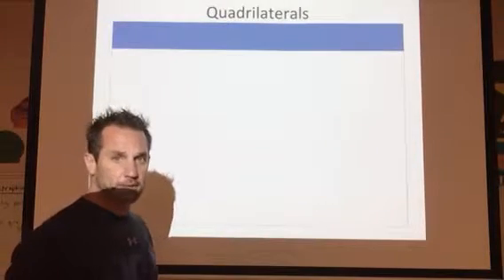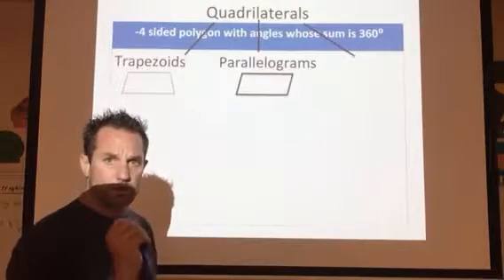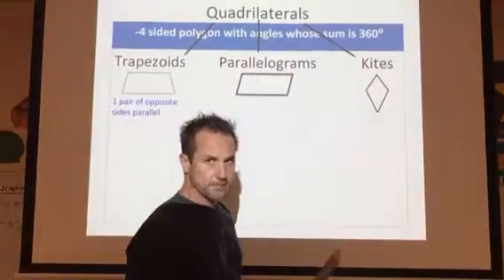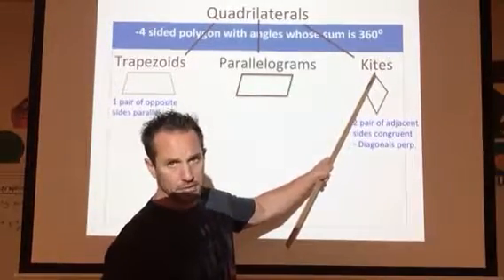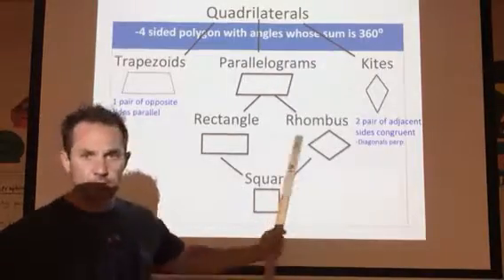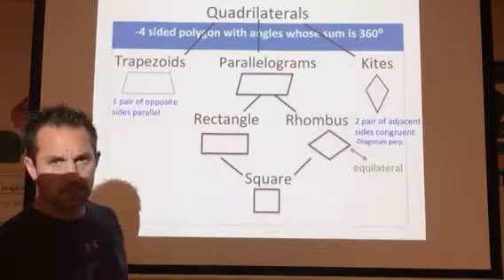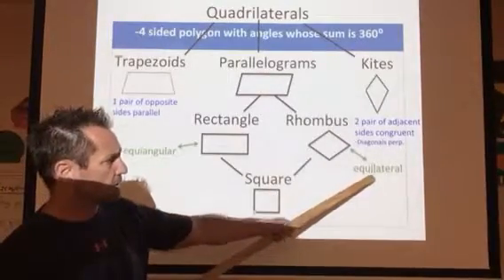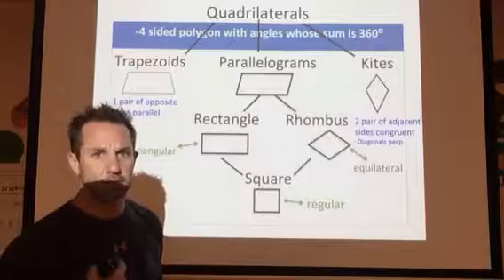Quadrilateral overview- family tree